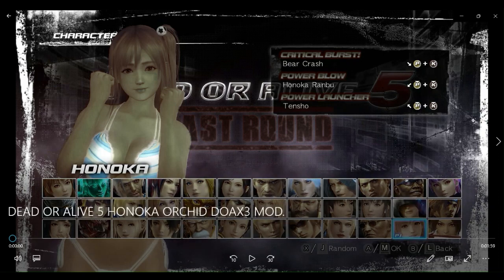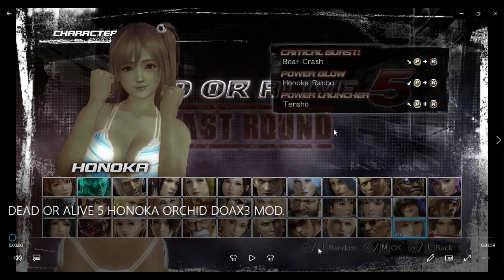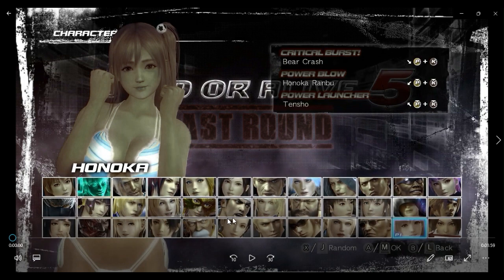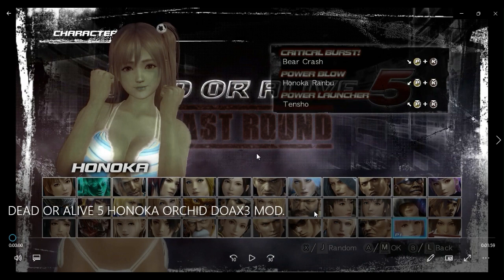DOA 5 HONOKA ORCHID DOAX3 MOD reaction